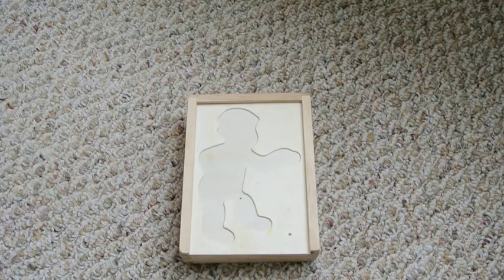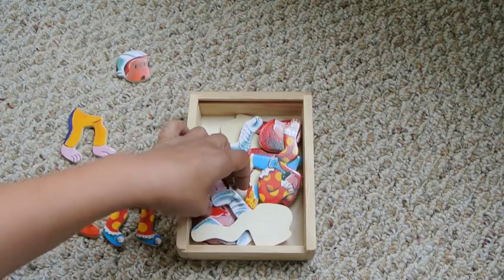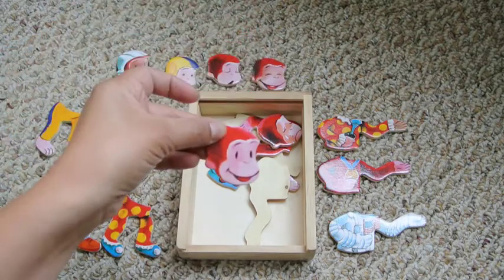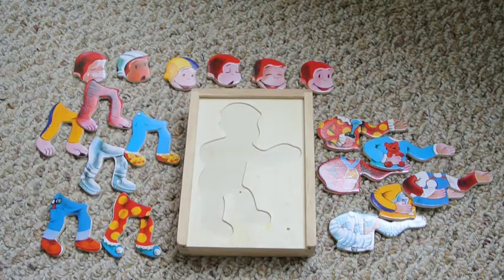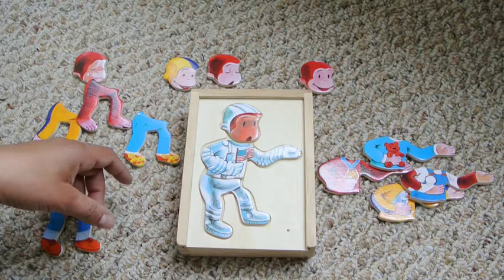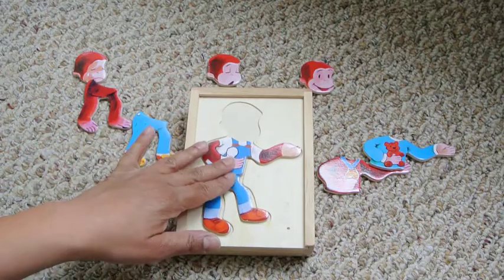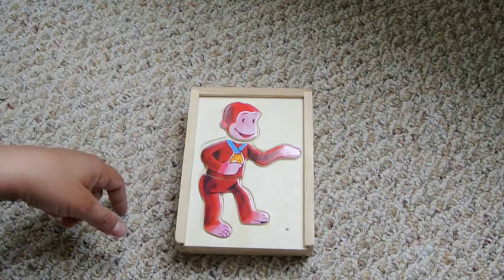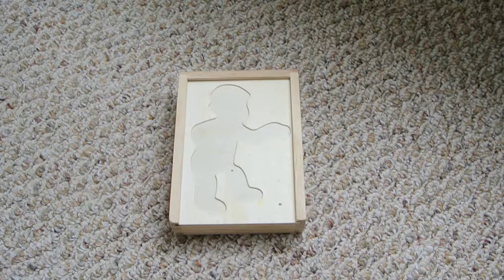Sorting For Fun! Curious George Puzzle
Curious George gets sorted! Sorting for Fun matches the different bodies together.